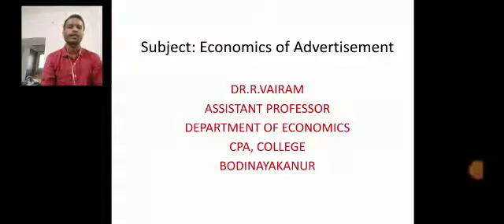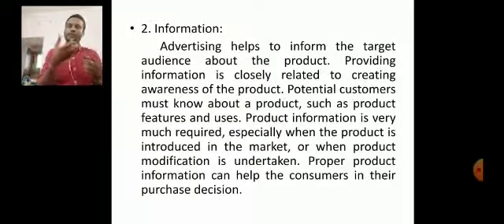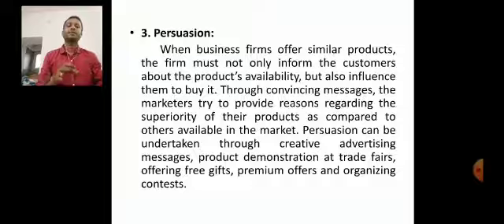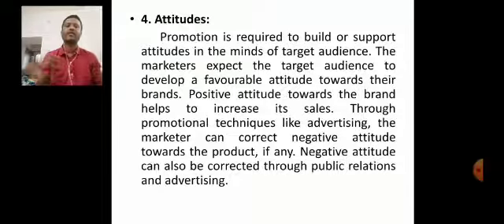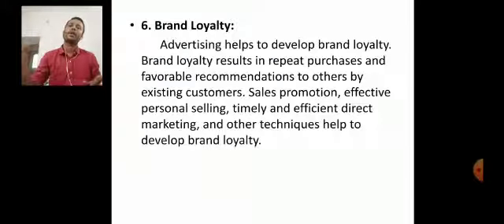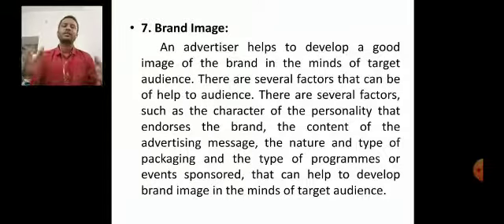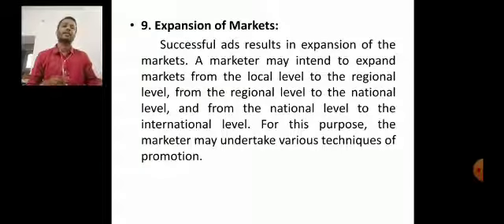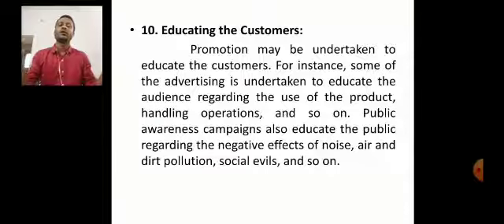Economics of Advertisement – Role of Advertising - Dr. R. Vairam - E-content - CPA College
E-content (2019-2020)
Title : Economics of Advertisement – Role of Advertising
Author: Dr. R. Vairam
Department: Economics

CPA College
Pankajam Nagar
Bodinayakanur